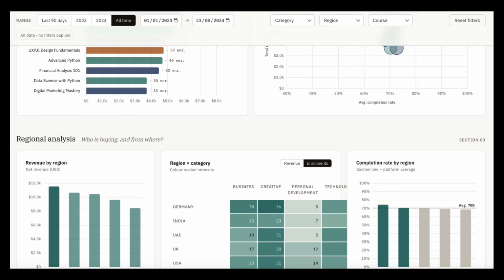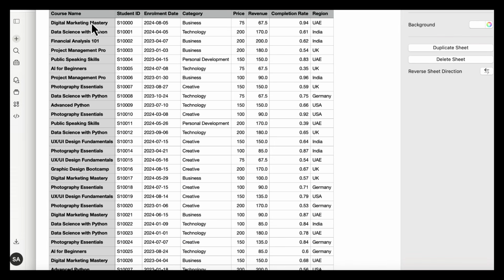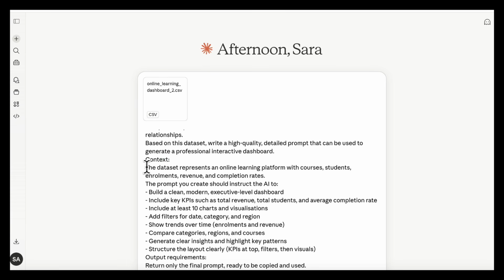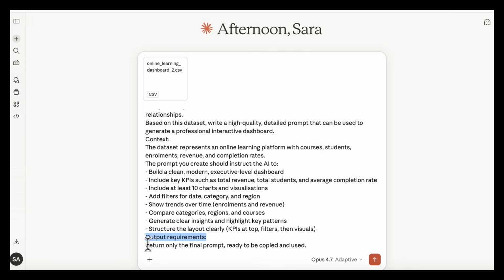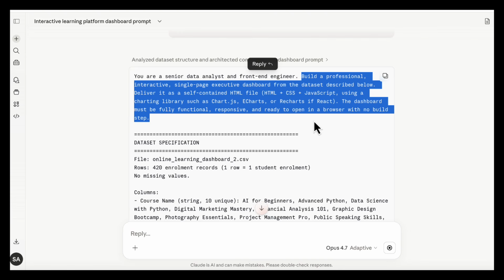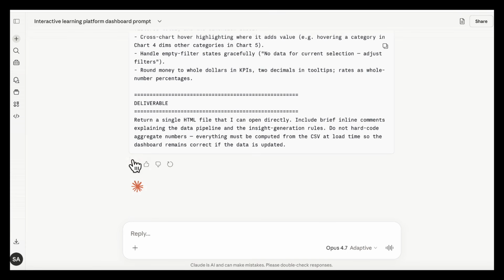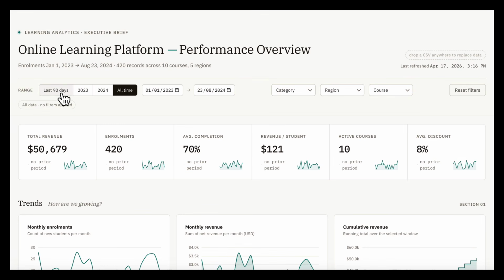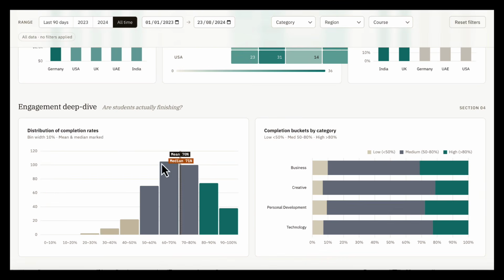I Created a Full Interactive Dashboard in less than 5 Minutes Using Claude AI (No Code)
In this video, I show you how to turn a simple dataset into a full interactive dashboard using Claude in just a few minutes!

No coding, no complex tools, just a simple workflow you can apply to any data.

In this video I'll take you through the process step by step, from uploading your dataset, to generating the perfect prompt, and turning it into a clean, interactive dashboard with insights.